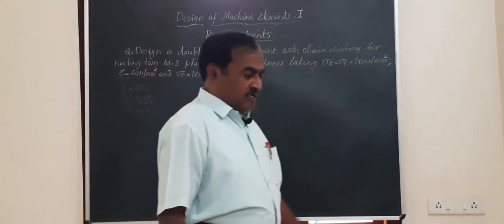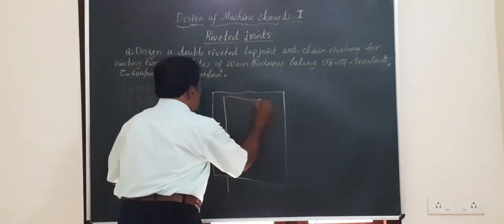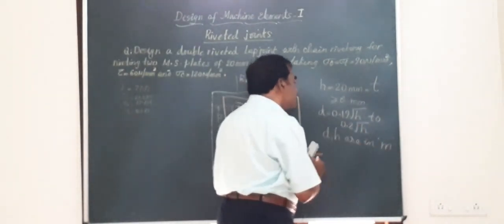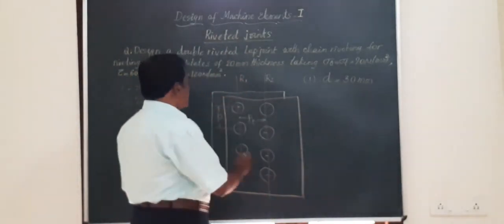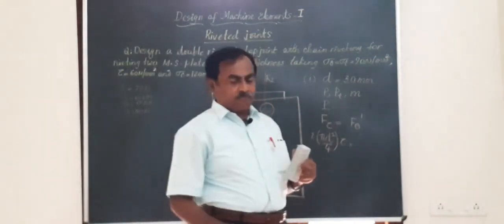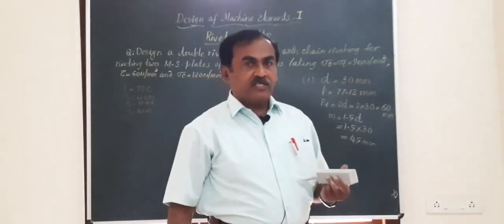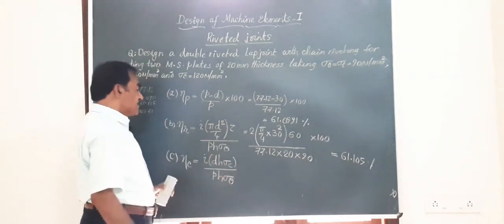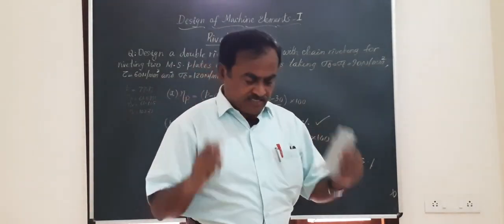Double riveted lap joint